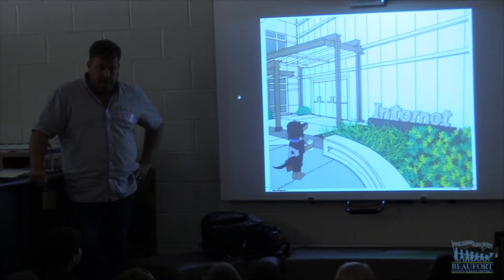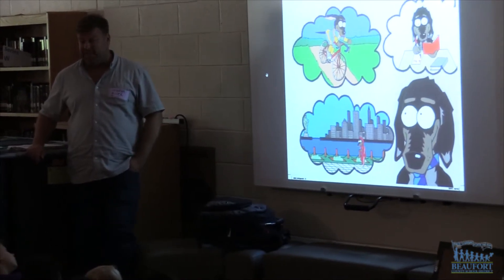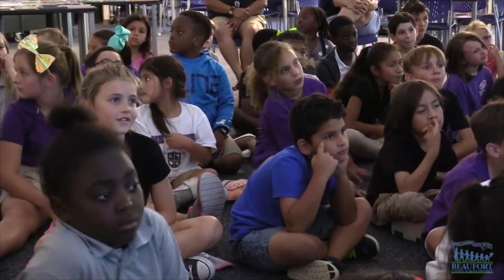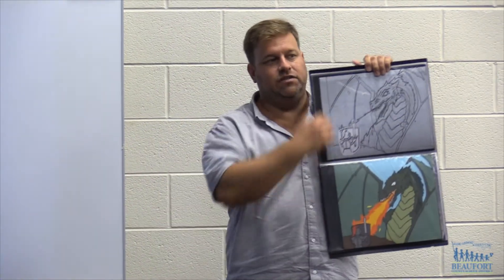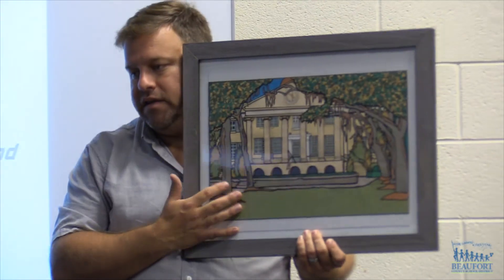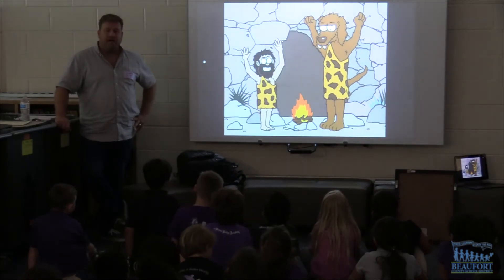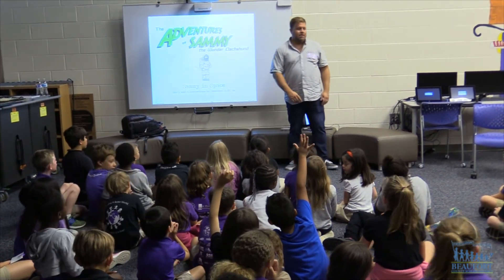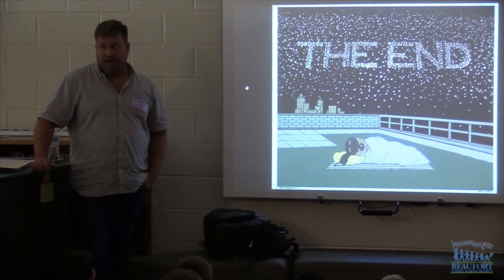Children's Author Talks to Kids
Charleston author and illustrator Jonathan D. Miller talked with kids at River Ridge Academy about his 'Adventures of Sammy: The Wonder Dachshund' books.